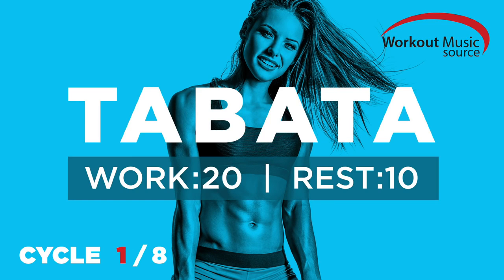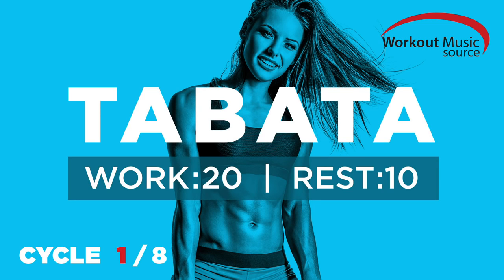Workout Music Source // TABATA Cycle 1/8 With Vocal Cues (Work: 20 Secs | Rest: 10 Secs) (See Link)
Workout music formatted for your TABATA training session complete with vocal cues. Work for 20 seconds, Rest for 10 seconds and a built in recovery!

TRACKLIST:
Booyah (Originally Performed by Showtek)